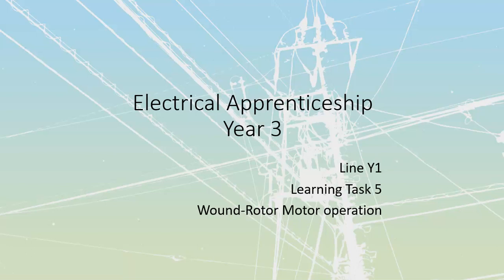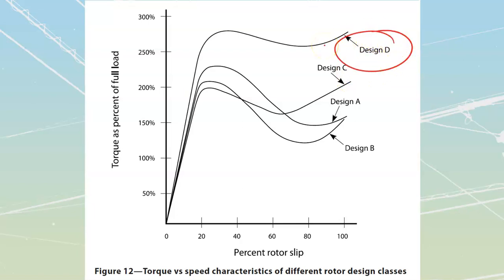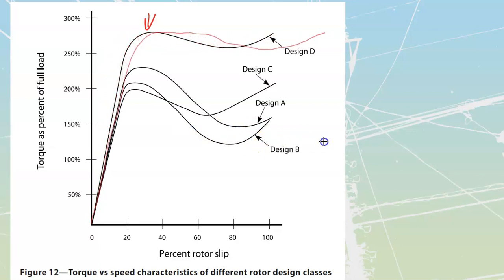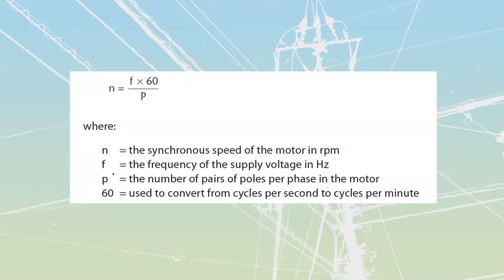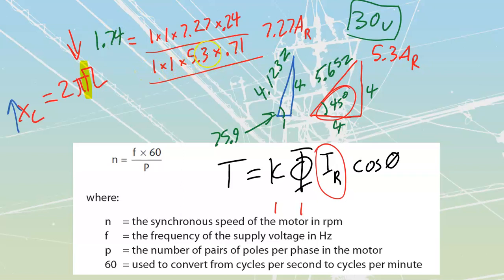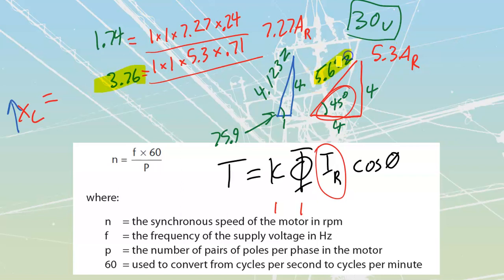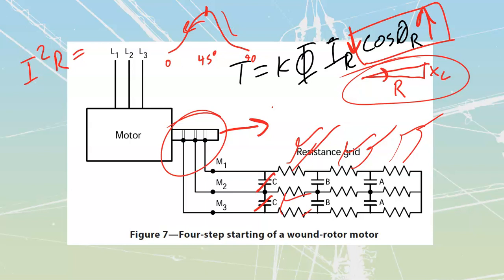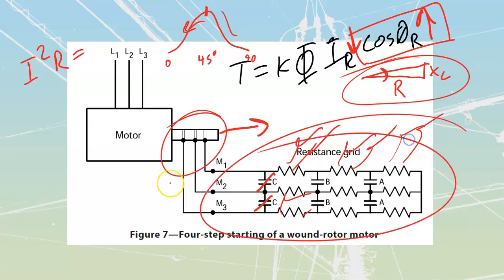Wound-Rotor Motor operation - L3 Y1 LT5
Wound-Rotor Motor operation